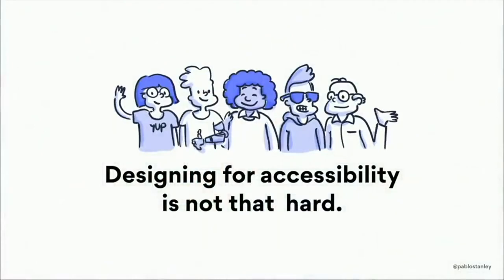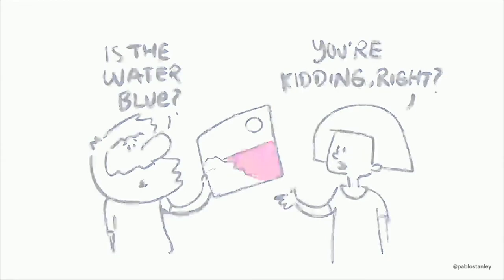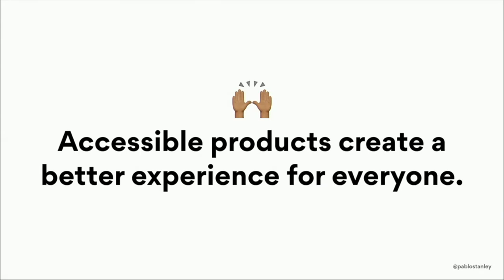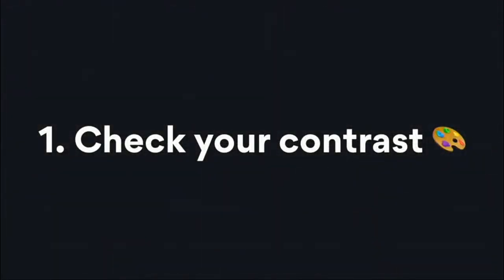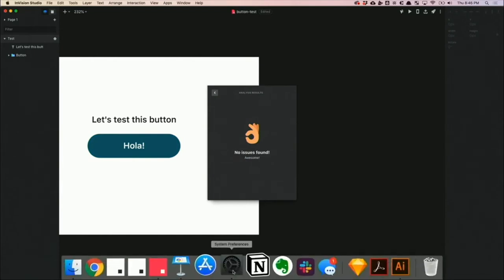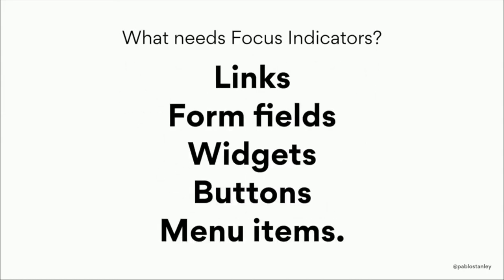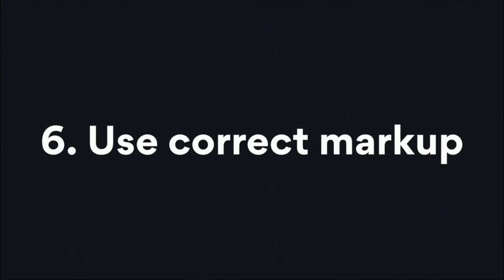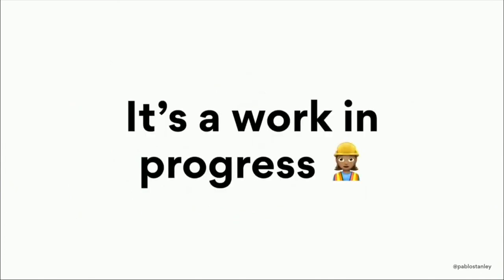Designing for Accessibility (Pablo Stanley @ Designers + Geeks)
Part of our "Visions of the Future" series.

DESIGNERS + GEEKS EVENTS
We host monthly events like this in San Francisco, New York, and Boston. Sign up for our newsletter to be notified when we announce new events.